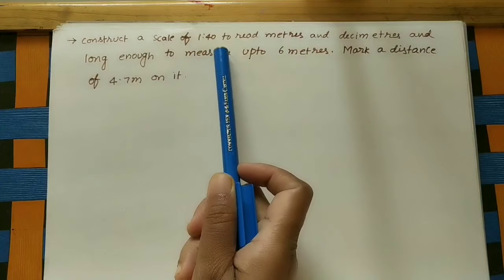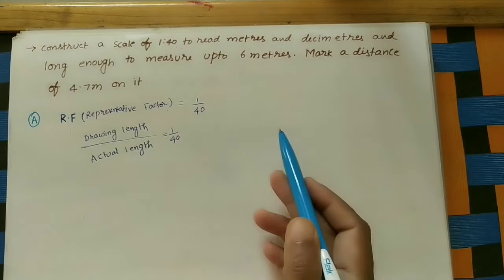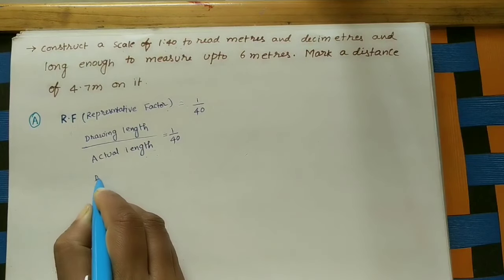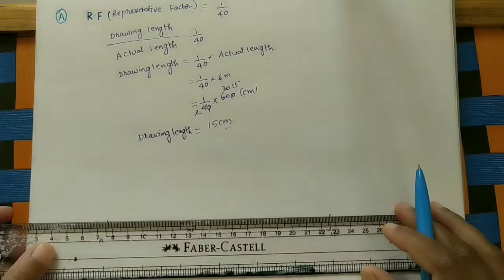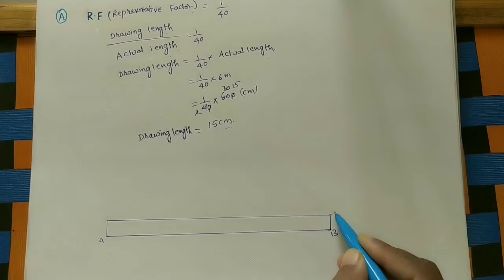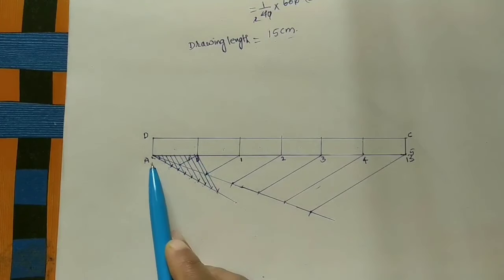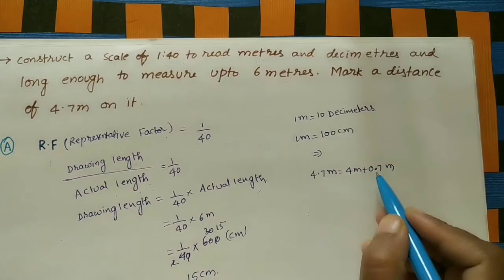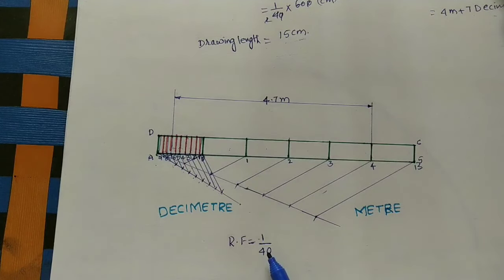Scales: Plain Scale